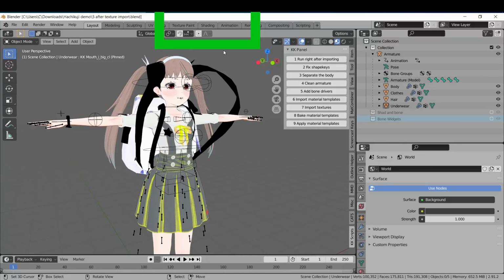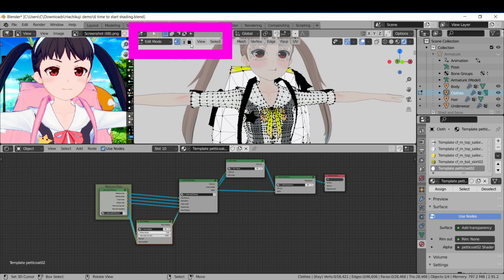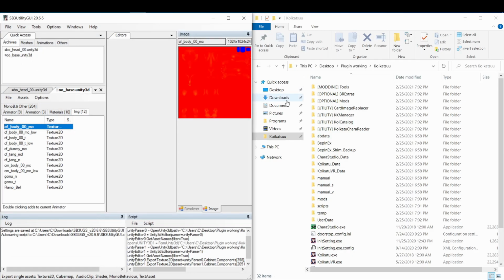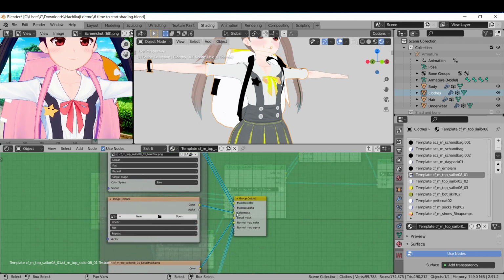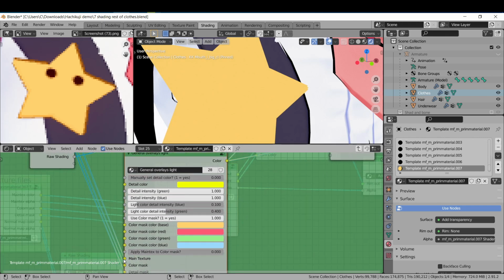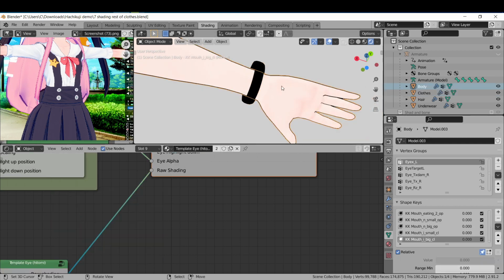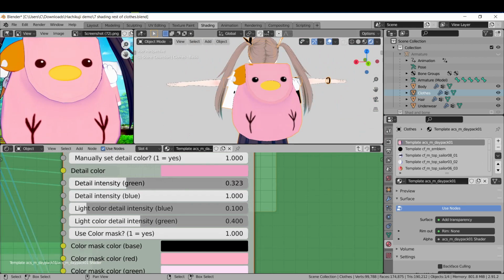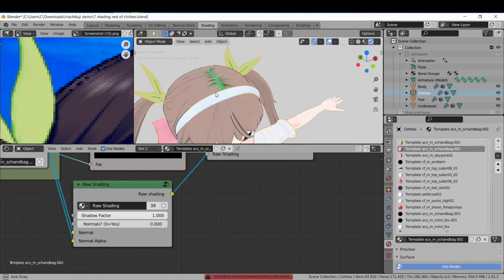[V4] Export your Koikatsu waifu to Blender, Unity and more (Part 3)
A video series that shows how to export a model from the game Koikatsu to Blender.
This part shows how to use the KK shader pack to begin shading the model.
See Part 5 if you need textures from clothes that aren't in the base game.

Chapters:
0:00 Shading setup
1:00 Shading the top
4:20 Shading the rest of the clothes